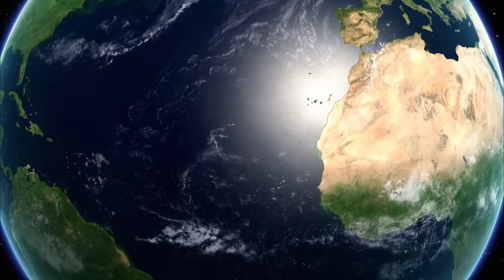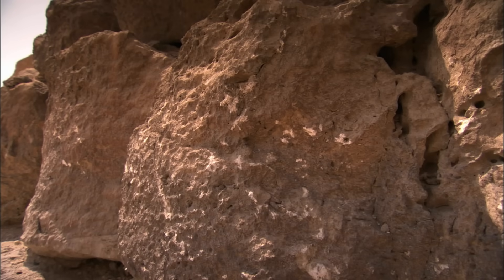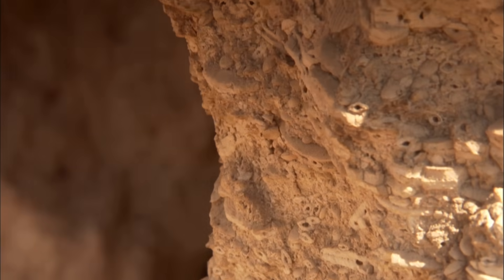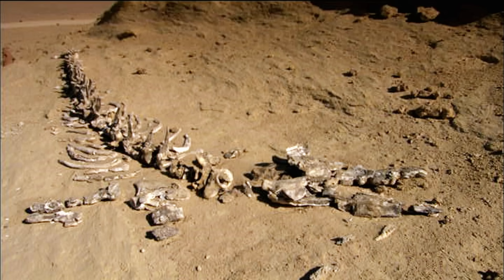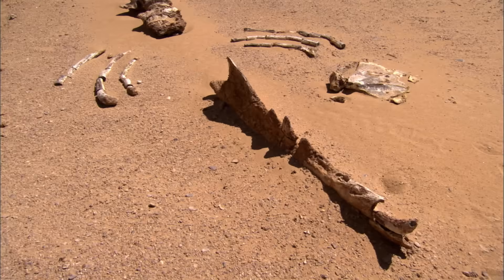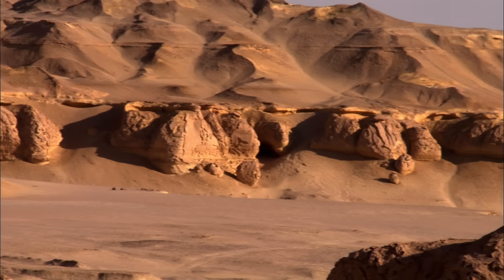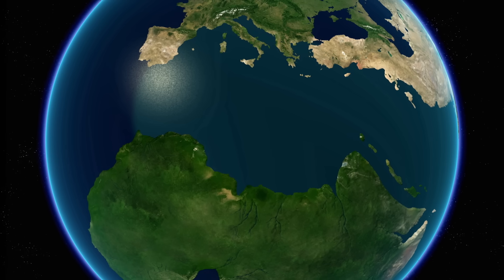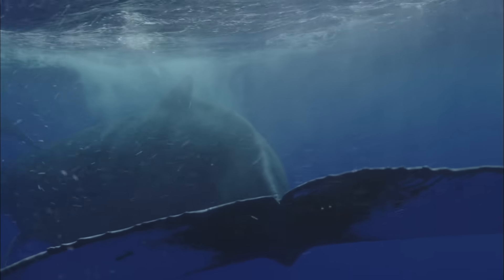Ocean Creatures Found in the Sahara?! | How the Earth Was Made (S2) | History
Africa's Sahara Desert is the size of the United States, making it the largest desert in the world. It's also the hottest place on the planet. But now an astonishing series of geological discoveries has revealed this searing wasteland hides a dramatically different past. See more in this scene from Season 2, Episode 4, "Sahara."